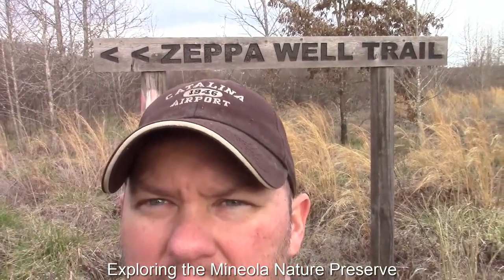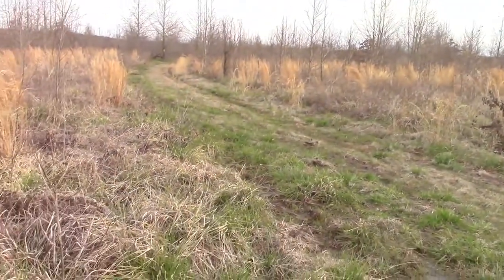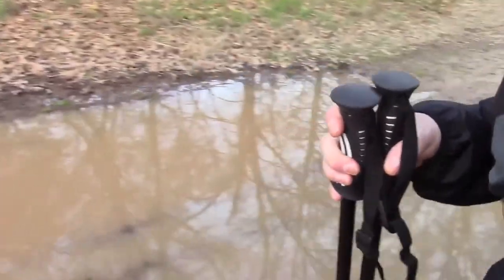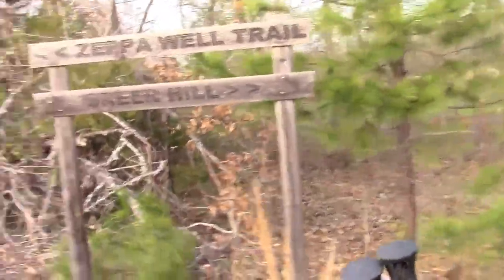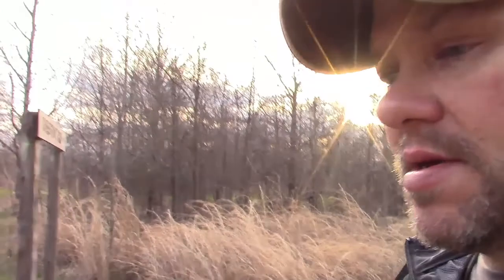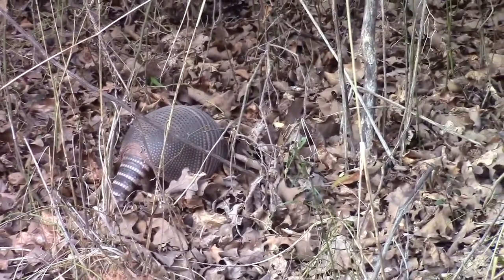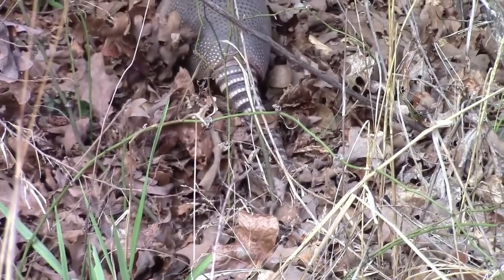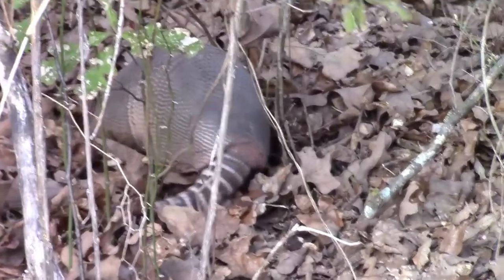Exploring the Mineola Nature Preserve in East Texas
I spent some time exploring the Mineola Nature Preserve today checking out their trail system for future hikes. It is a nice place from what I have seen so far. It is approximately 3000 acres that extends through parts of the Sabine River Bottom Basin. I am told there is currently 27 miles of marked trails open to hiking and equestrian. There is no charge for entry into the park for hiking. It is open daily from 7am until sunset. A person who sits on the board of directors told me they are in the process of mapping the trails to GPS and will soon have a detailed map of the property. Though the trails are marked I would not recommend going alone or unprepared. It could be easy to get lost. Overall I enjoyed my visit there today and hope to go back with a group soon.